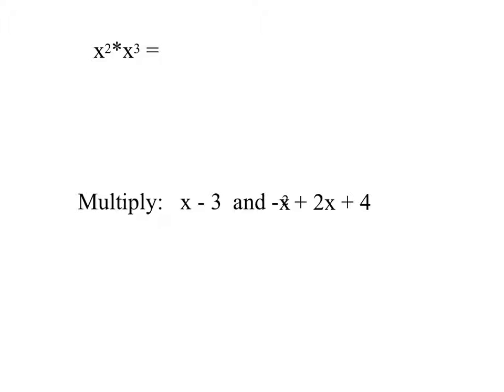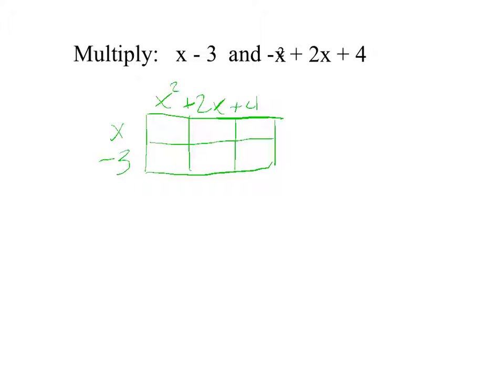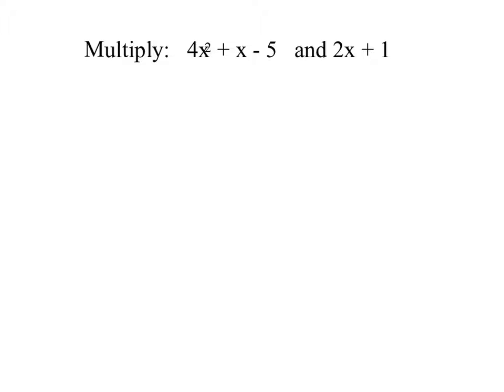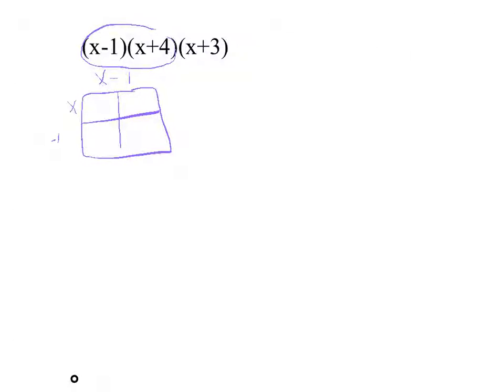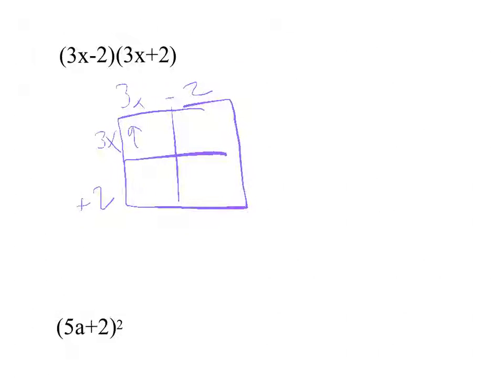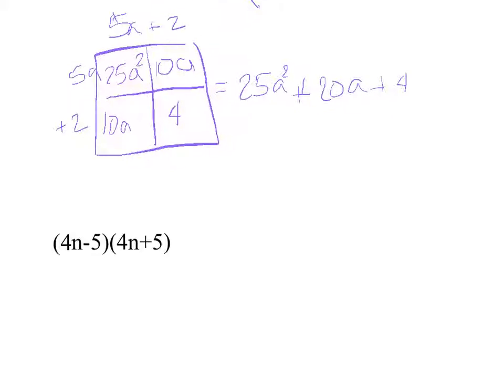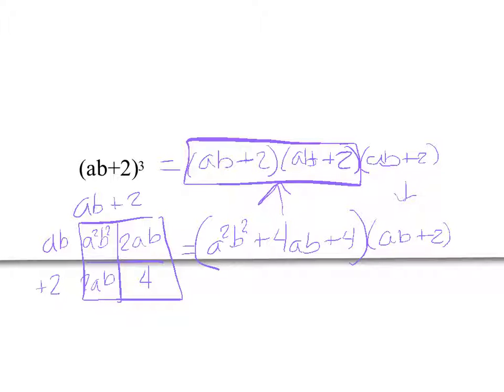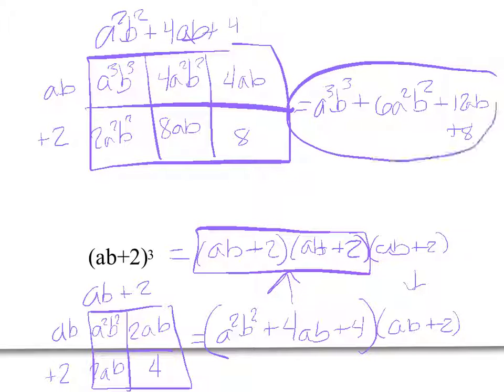6 3 Multiplying polynomials